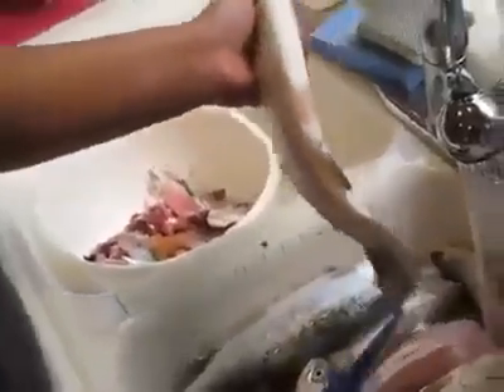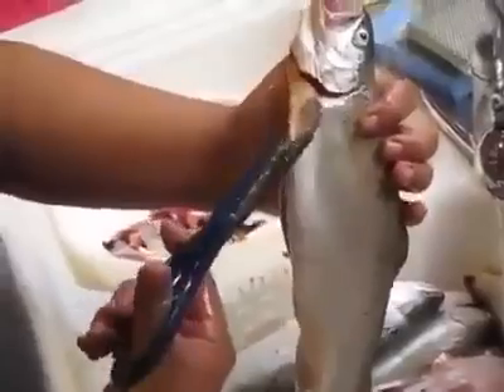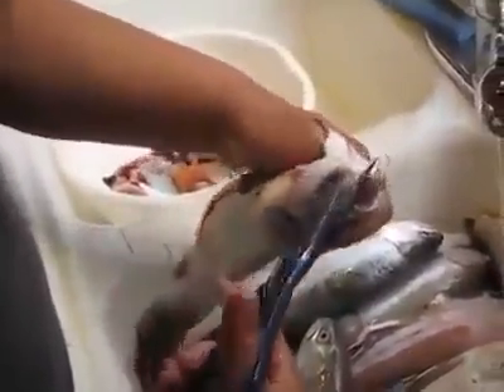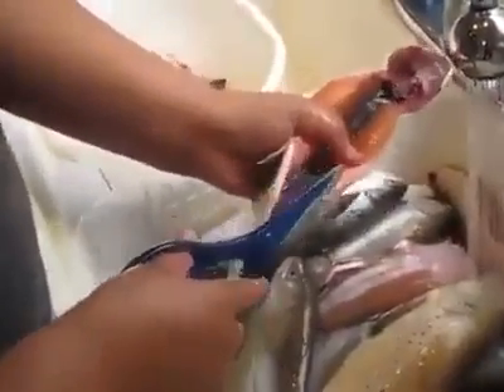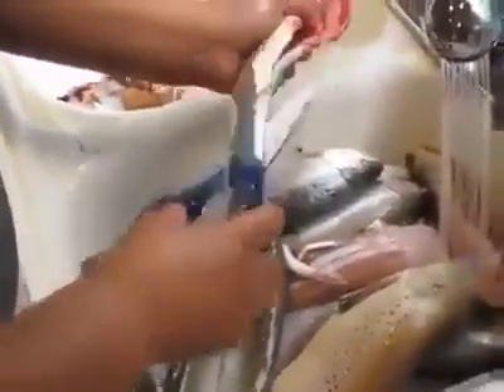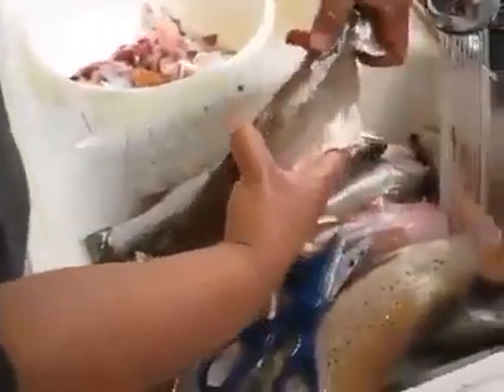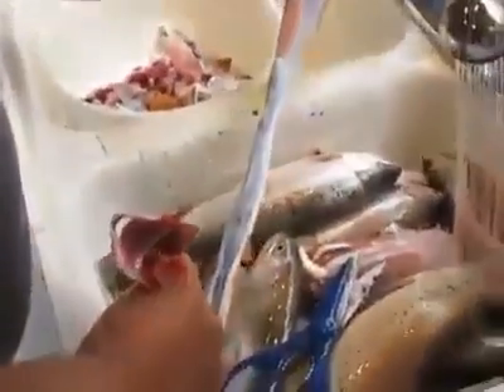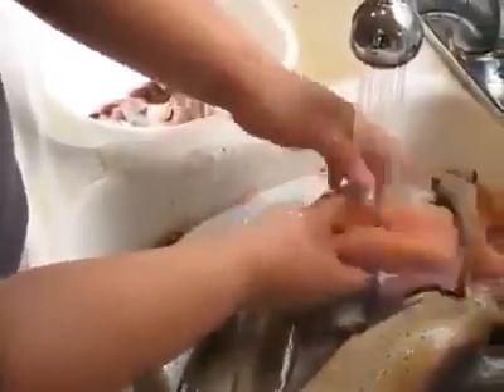BALIK EN GÜZEL VE ÇABUK NASIL TEMİZLENİR.....GÖR